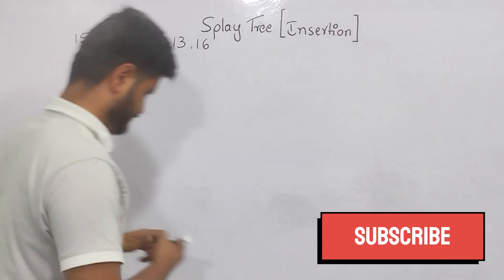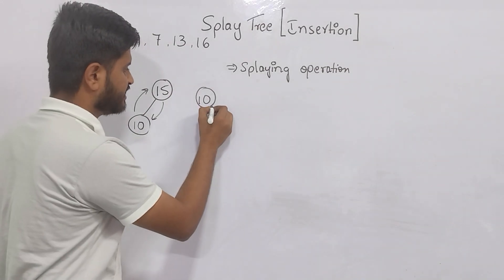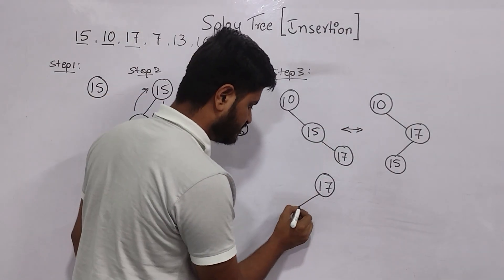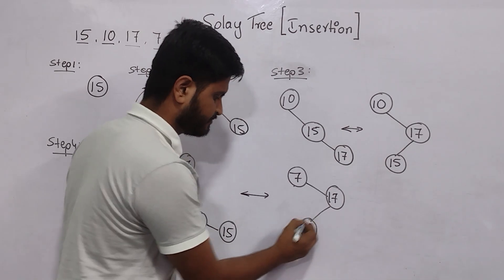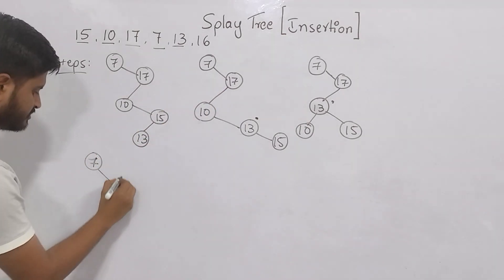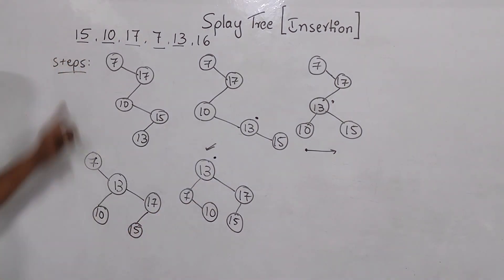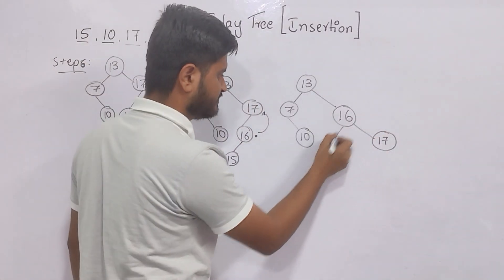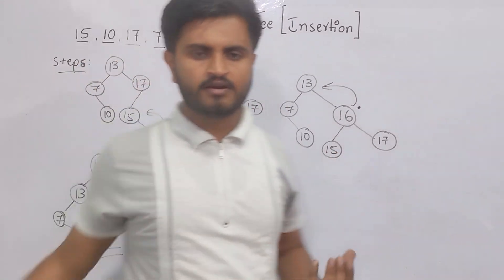Splay tree (Insertion) |Data structures & Algorithms | All Universities